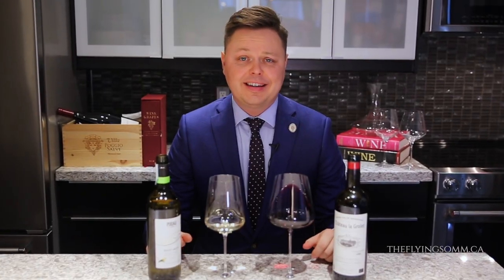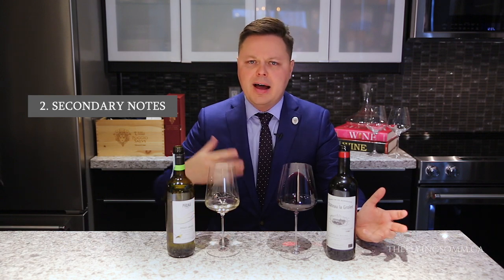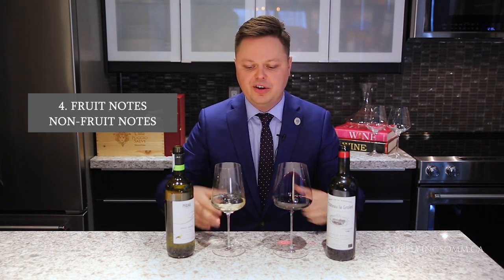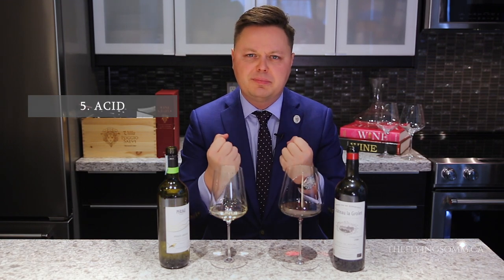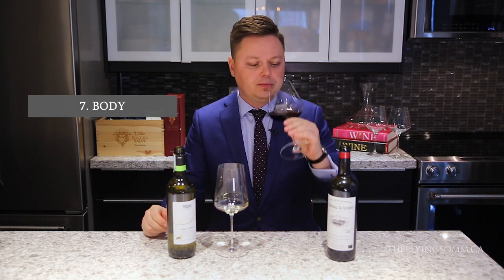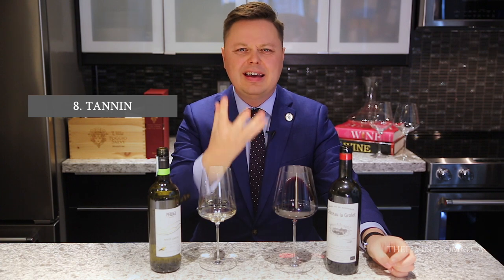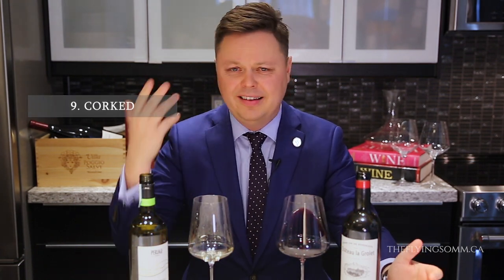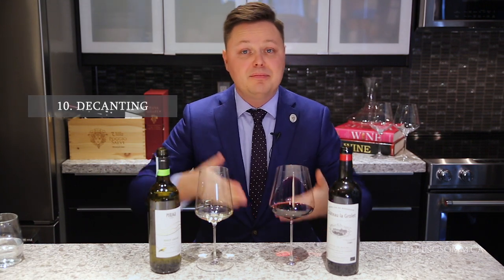10 Wine Terms You Need To Know!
Thanks for joining me Aboard Cloud Wine.
I hope you enjoyed today's flight where I explained 10 Wine Terms you Need to Know.

1. Primary Notes (0:15) 2. Secondary Notes (0:43)
3. Tertiary Notes (1:23) 4. Fruit Notes/Non-Fruit Notes (1:50)
5. Acid (2:29) 6. Alcohol (3:12)
7. Body (4:00) 8. Tannin (4:41)
9. Corked (5:38) 10. Decanting (6:30)

Savings on your FIRST Le Sommelier Purchase

Wines: GTA and/or Ontario Residents Only (Wine Cannot Be Shipped Outside of Ontario)
*These Wines are NOT available at the LCBO

Red Wine - 2019 Château La Grolet, Côtes de Bourg, Bordeaux, France

More Wines From Each Producer As These Wines May SELL OUT Quickly

Zalto Glassware:
GTA and/or Ontario and Across Canada  (Can ship across Canada)